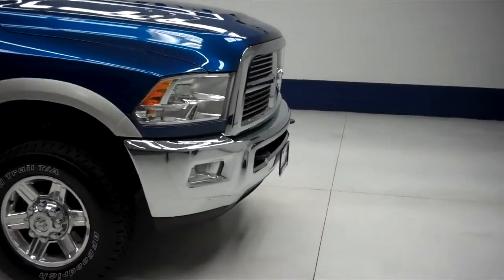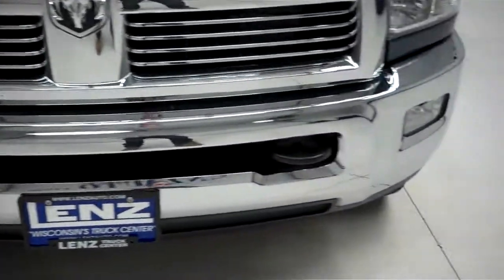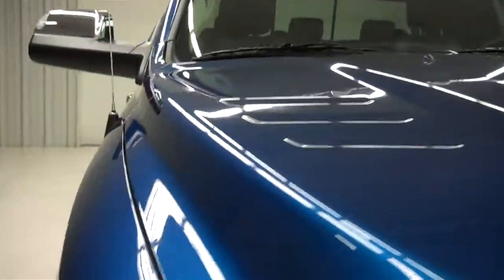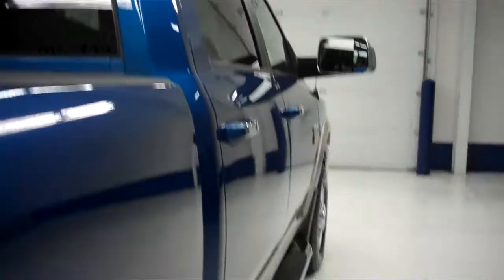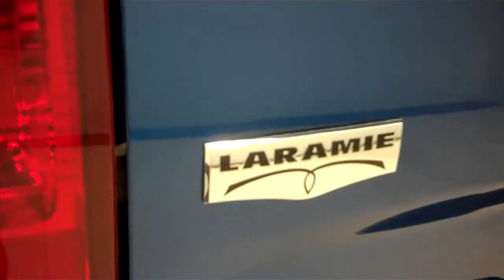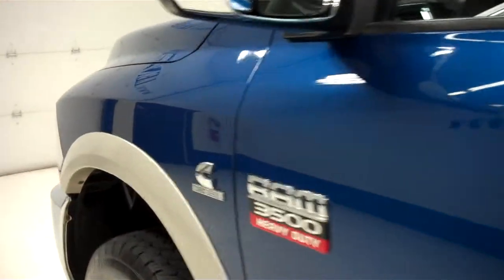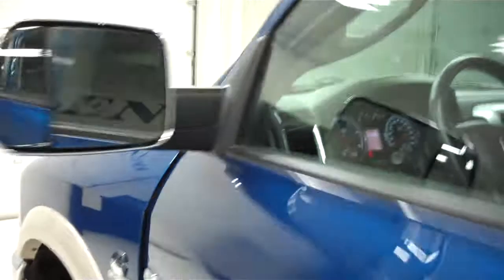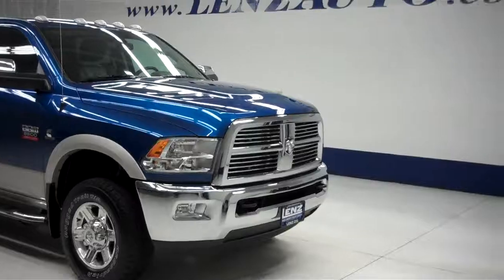B5790 2010 Dodge Ram 3500 CREW-SHORT-LARAMIE-6.7L DIESEL-4WD $39,997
STOCK: B5790
PRICE: $39,997
MILES: 29,564
VIN: 3D73Y3CL9AG161883
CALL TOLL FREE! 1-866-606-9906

6.7 LITER CUMMINS DIESEL, FULL FOUR DOOR CREW CAB (BIGGER DOORS AND MORE ROOM IN BACK THAN THE QUAD CAB), SHORT BOX, SINGLE REAR WHEEL SRW, LARAMIE PACKAGE, SIX SPEED AUTOMATIC TRANSMISSION WITH OPTIONAL MANUAL TAP SHIFT, TURN DIAL 4X4 FOUR WHEEL DRIVE, DUAL POWER HEATED SEATS, BLACK EBONY LEATHER SEATS, 40/20/40 SPLIT BENCH FRONT SEATS WITH HIDDEN STORAGE COMPARTMENT UNDER CENTER SEAT, NON SMOKER, FULL TOWING PACKAGE (RECEIVER HITCH, WIRING, AND TRANSMISSION COOLER), FACTORY DIESEL EXHAUST BRAKE, FACTORY INTEGRATED ELECTRIC BRAKE CONTROLLER, LIMITED SLIP DIFFERENTIAL, 3.73 GEARS, FOLD OUT HEATED TOW POWER MIRRORS, BF GOODRICH RUGGED TRAIL T/A LT265/70 R17, POLISHED ALUMINUM RIMS, 4-WHEEL DISC BRAKES, FACTORY STAINLESS STEEL STEPBARS, DROP IN BEDLINER, REVERSE SENSORS, CLEARANCE LIGHTS, FOG LIGHTS, LOCKING TAILGATE, BEDRAIL COVERS, CHROME TRIMMED GRILL, CHROME TRIMMED MIRRORS, AM/FM RADIO, CD PLAYER, ALPINE PREMIUM SOUND SYSTEM, FACTORY SUBWOOFER, UCONNECT HANDS FREE BLUETOOTH PHONE SYSTEM U-CONNECT, 28 GB HARD DRIVE MY GIG, AUXILIARY JACK, USB JACK, KEYLESS ENTRY, POWER SLIDING REAR WINDOW, SIDE AIRBAGS CURTAIN AIR BAGS, MULTI-FUNCTION STEERING WHEEL, HOMELINK SYSTEM WITH THREE PROGRAMMABLE LIGHTING,SECURITY,GARAGE BUTTON, ADJUSTABLE HEIGHT SEATBELTS, L.A.T.C.H. CHILD SAFETY SYSTEM, DUAL CLIMATE CONTROL, COMPASS, TEMPERATURE, AND MILEAGE DISPLAY, POWER PEDALS, FACTORY FLOORMATS, WOODGRAIN DASH AND DOOR TRIM, AIR CONDITIONING AC, CRUISE CONTROL, POWER LOCKS, POWER WINDOWS, TILT, 115V / 150W AUXILIARY POWER OUTLET, STORAGE COMPARTMENT UNDER REAR SEATS, FACTORY BUMPER TO BUMPER MILE WARRANTY UNTIL 36,000 MILES, FACTORY POWERTRAIN WARRANTY UNTIL 100,000 MILES, FACTORY WARRANTY ON CUMMINS DIESEL ENGINE UNTIL 100,000 MILES, THIS TRUCK IS ELIGIBLE FOR A 100,000 MILE PARTS AND SERVICE AGREEMENT, DEEP WATER BLUE OVER TAN! CLEAN AUTOCHECK! RUNS AND DRIVES EXCELLENT! THIS IS ONE OF THE SHARPEST 2010 DODGE RAM 3500 CREWCAB SHORTBOX CUMMINS DIESELS WE HAVE EVER HAD ON OUR LOT! MAKE YOUR MOVE BEFORE THIS SUPER CLEAN 4WD IS GONE! 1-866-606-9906. VIEW OUR COMPLETE INVENTORY OF AROUND 500 VEHICLES ***If you are looking for financing Lenz Truck Center can help! We have on the spot financing! Bad Credit or Good we will work with our 17 banks to get you approved and for a great rate! If you live far away or close to us we make it our promise to make sure you are a happy customer before, during, and after the sale! Lenz Truck Center has been in business and family owned for 25 years! With a new generation taking over we plan on making this the place you and your children buy their next vehicle! Lenz Truck Center is the country's fastest growing dealership! Lenz Truck Center has grown from about a 40 vehicle inventory in 1999 to over 400 today! Our selection is unmatched in the industry with more high quality used trucks than anyone in the Midwest. All here in Fond du Lac, WI! All of our vehicles are Lenz Certified and ready to be delivered! All prices are plus any applicable state taxes and service fees. We will do our best to keep all information current and accurate, however the dealership should be contacted for final pricing and availability.

STOCK: B5790
PRICE: $39,997
MILES: 29,564
VIN: 3D73Y3CL9AG161883